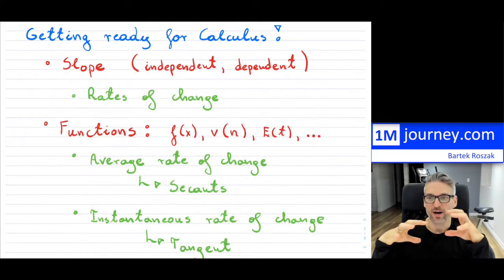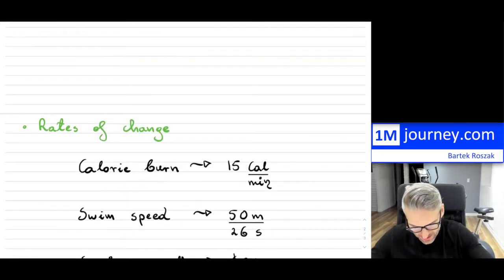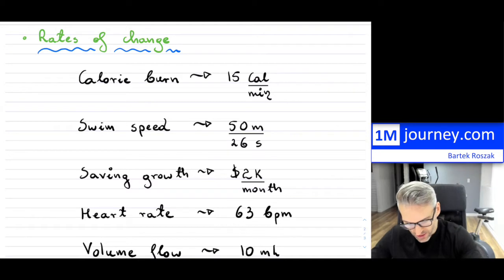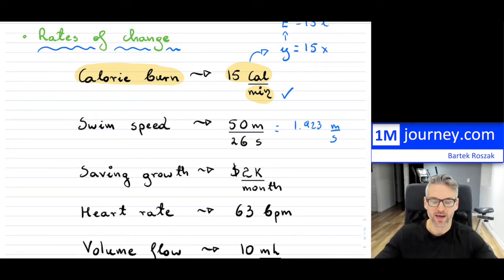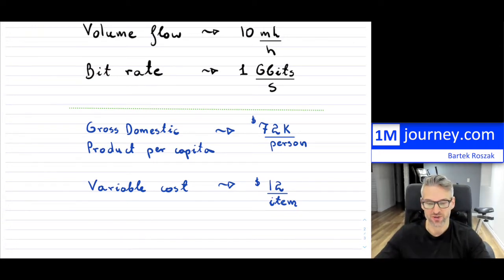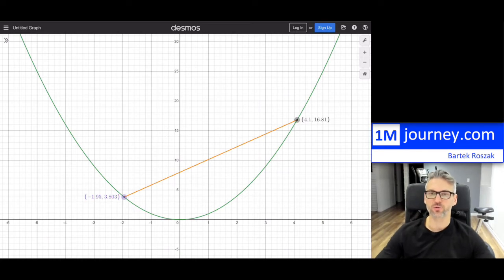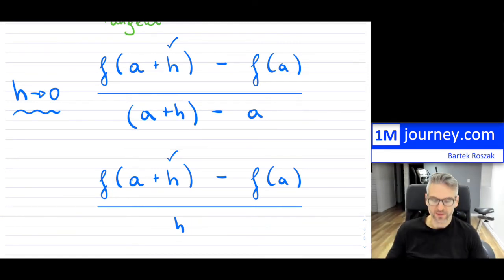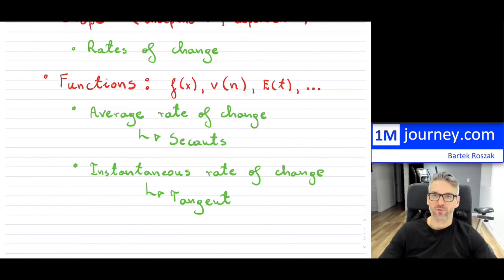Grade 12 Calculus - Getting ready for Calculus!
What you should be comfortable in when walking into a Calculus class!